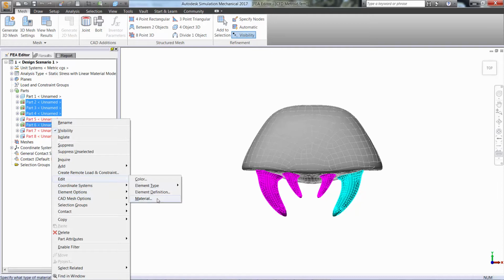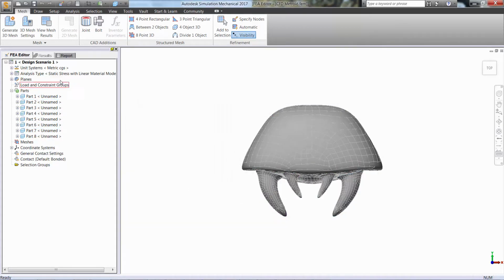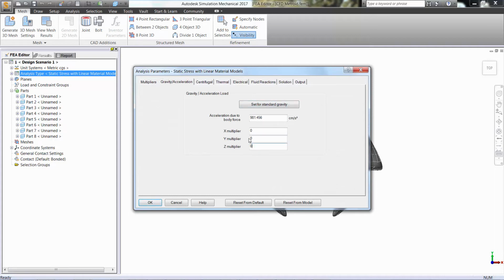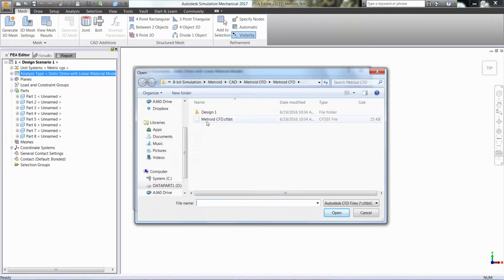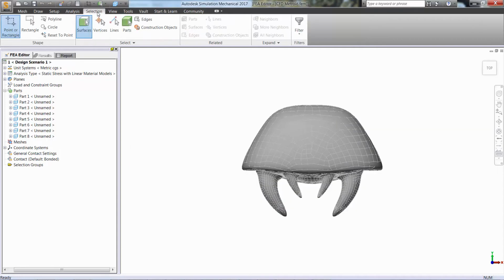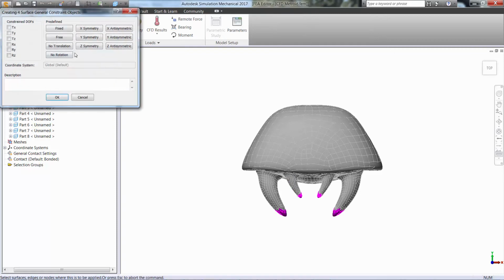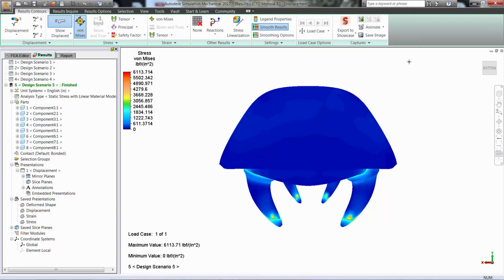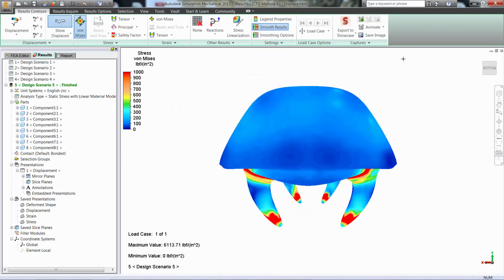Thermal Stress - Metroid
Thermal stress analyses are easy with the integration between Autodesk CFD and Autodesk Simulation Mechanical. Check out the workflow on this frozen Metroid!